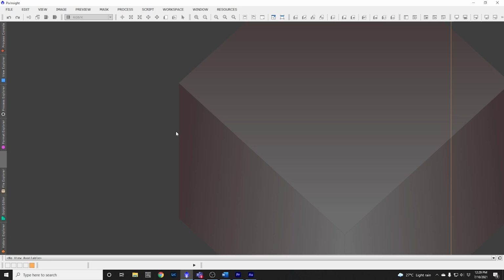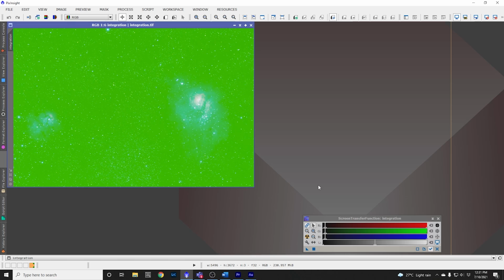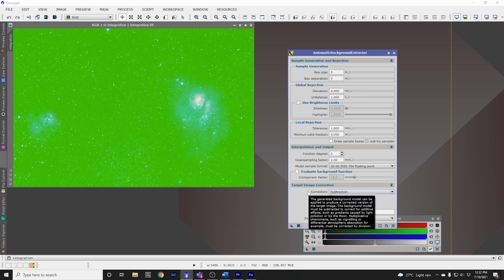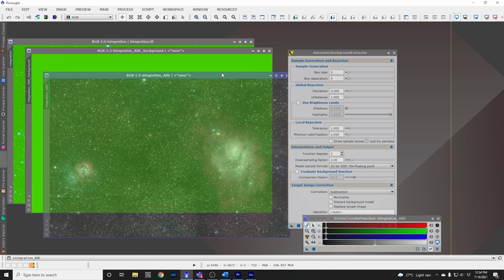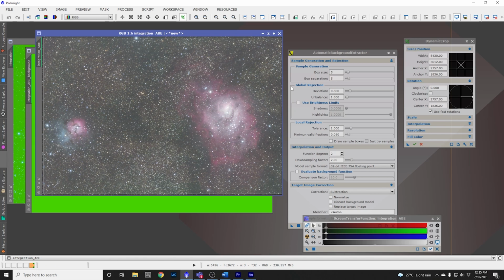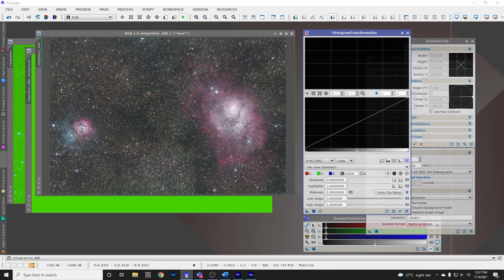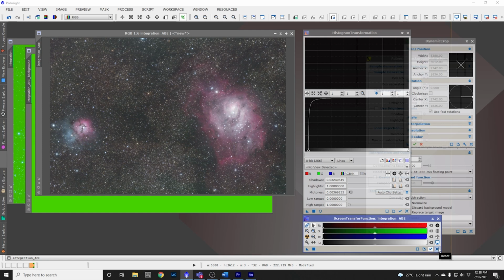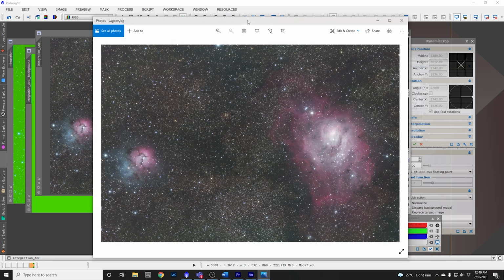Part I - Our First Image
Produce your first image with PixInsight in just 10 minutes by following this simple tutorial.

This is the first video in a series of short simple videos helping you learn the basics of PixInsight processing and starting your development of a simple PixInsight Workflow. I show you how to use 4 simple processes that I myself use on every image I produce, that will quickly allow you to produce an image you can be proud of.